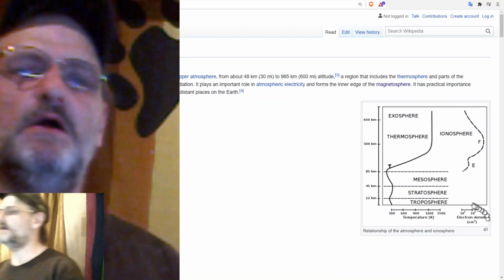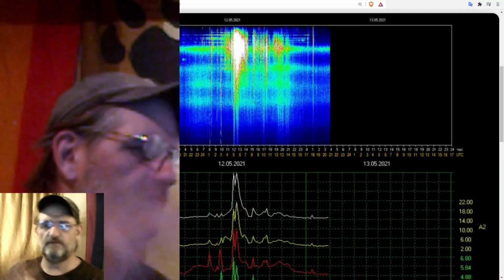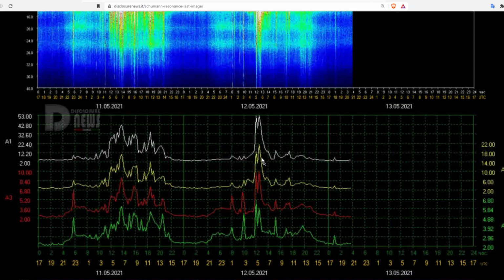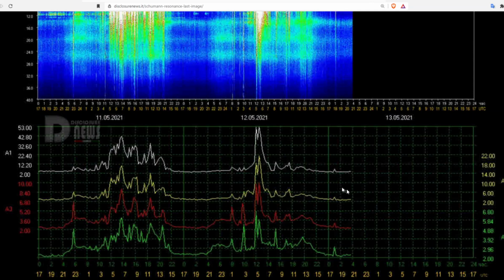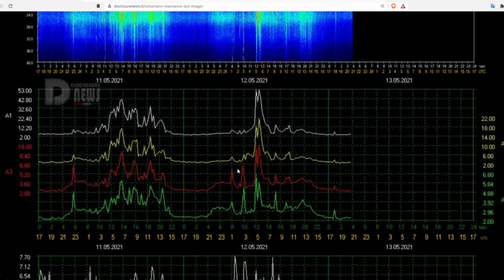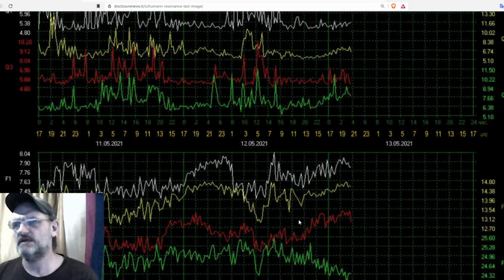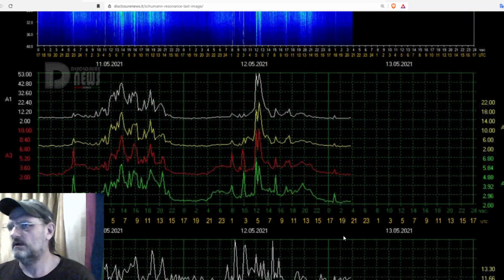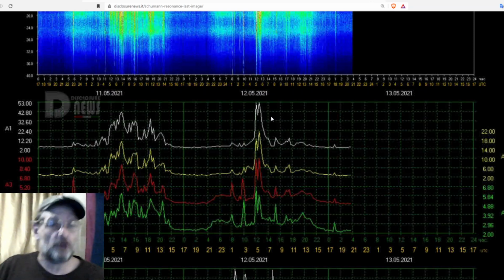12 May 2021. Observations On Tomsk; Tips On Reading The Spectro-'s Colouring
12 May 2021. Observations on Tomsk (SOS), Full Report;
Tips on how to colors of the spectrograph.
Current capture of the spectrogram.
(Content material starts around 11)
Important to understand how to read the colours on  the spectrogram, based on, reading the actual values of the dependencies.

STREAMING:
dLive: (VASchumannResonanceHarmonics)
schumann-resonances livestream( )
Social Networking:
Latest Schumann Update:
We believe this constitutes a fair use of any such copyrighted material as provided for in 17 U.S.C § 107.